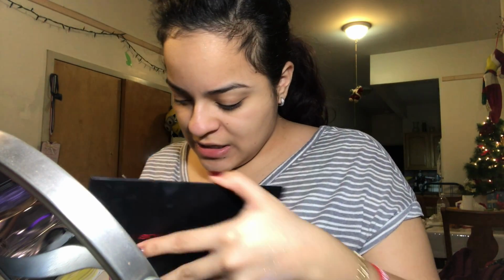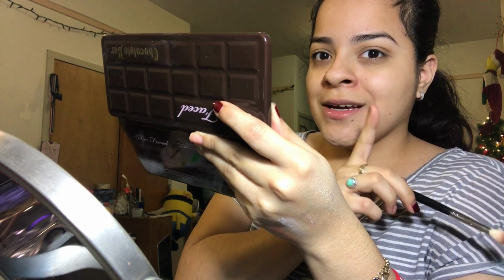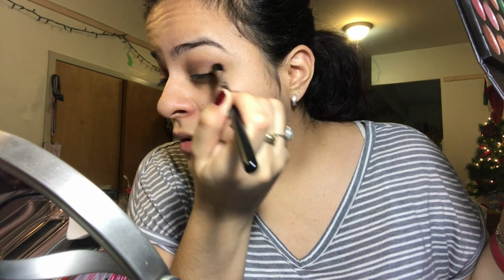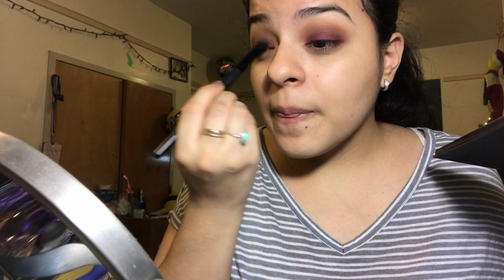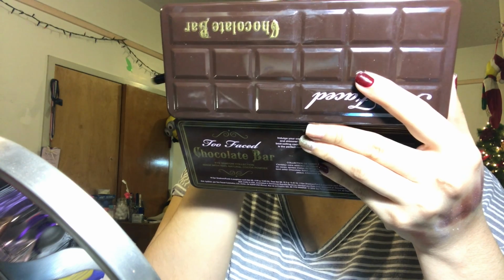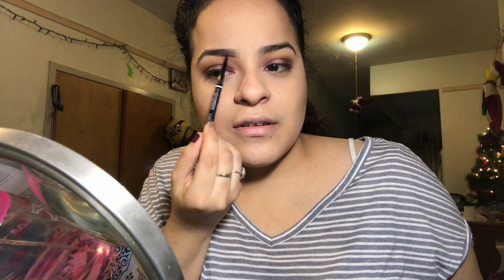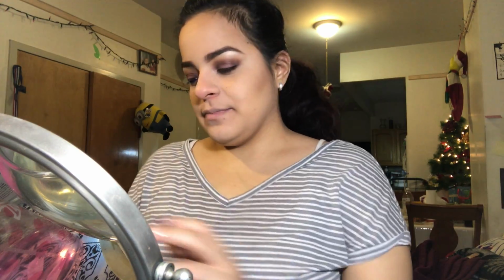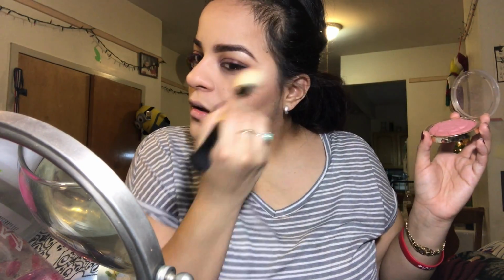GRWM Burgundy SmokeyEye | BeautySuperNova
Heeey Guuyyyyysss!! So, I know, I know this isn't a vlog. I wanted to try something simple so I did a get ready with me. This the New Year's Eve I did. I hope you guys enjoy it and leave a comment on what you would like to see next
Products Mentioned: